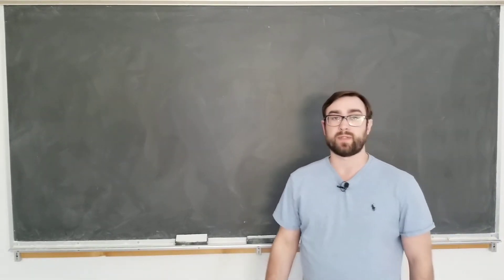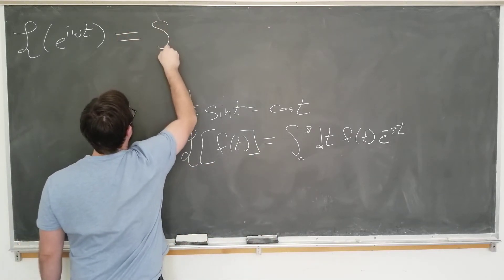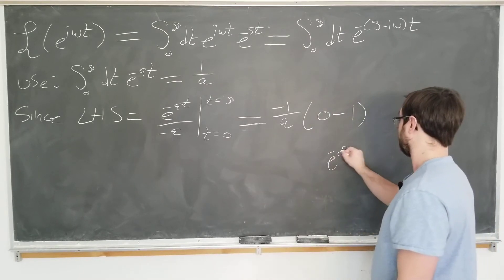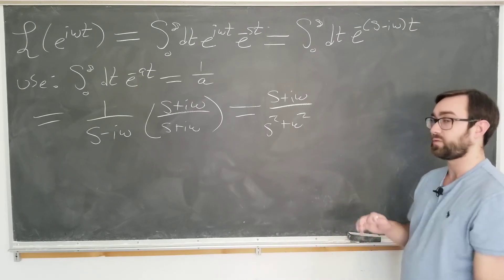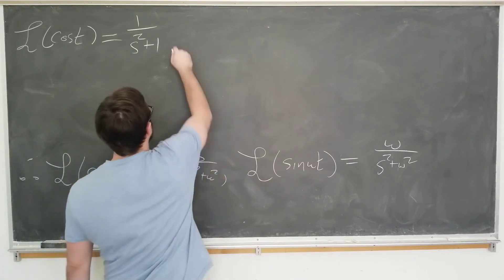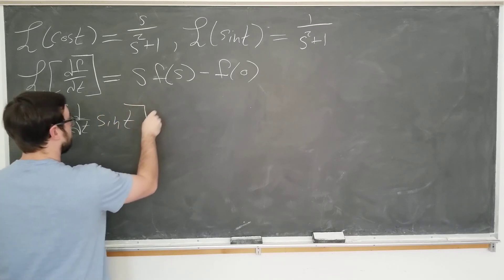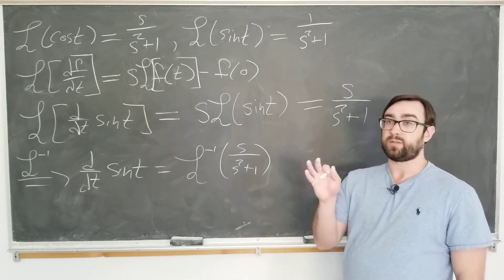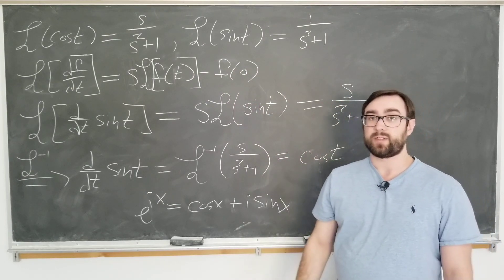Derivative of the sine function by Laplace Transform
I consider the Laplace transform of exp(iwt) to derive the transform of the sine and cosine function. I use the fundamental property of Laplace transforms to convert differentiation into multiplication and compute the Laplace transform of the derivative of the sine function. I then take the inverse transform to evaluate the derivative as the cosine function